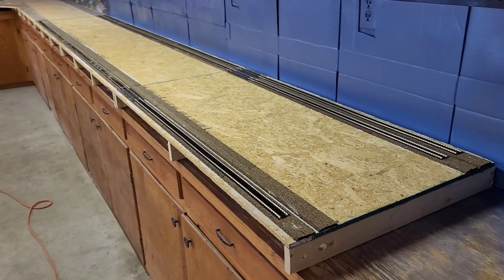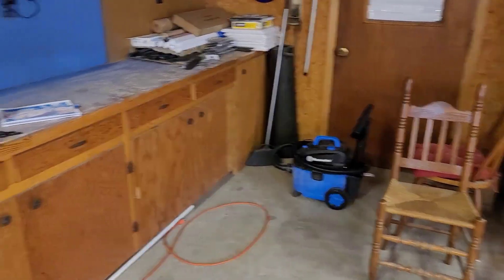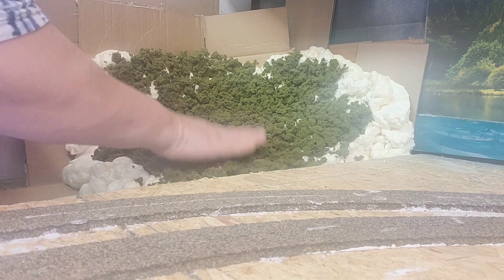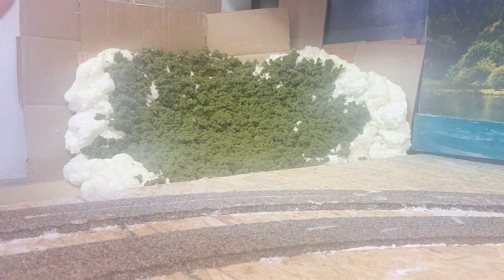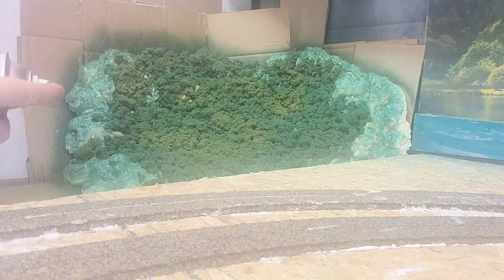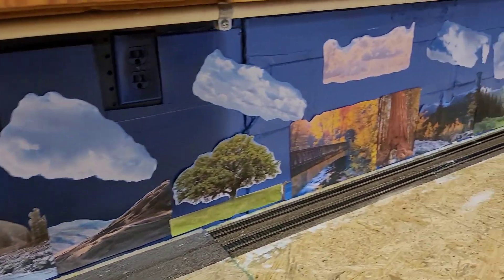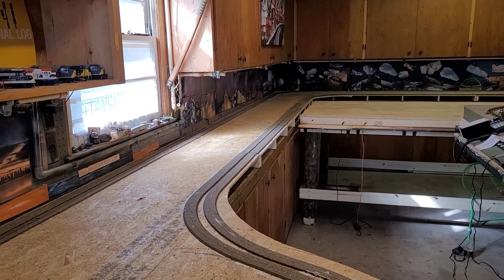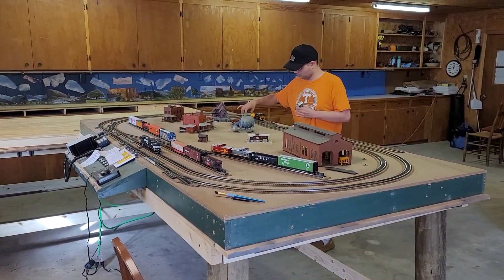The plan for the day and the completion of it all. 4/1/2023